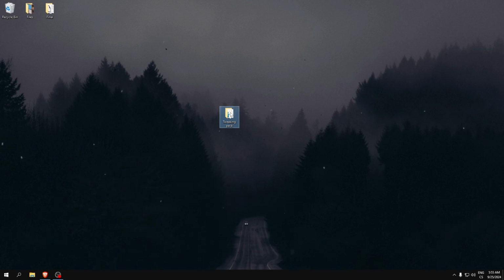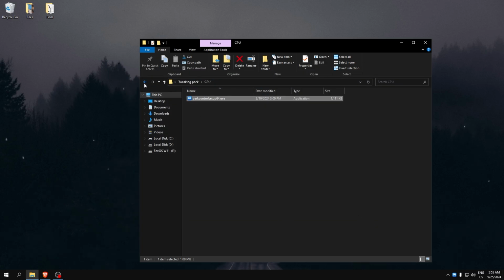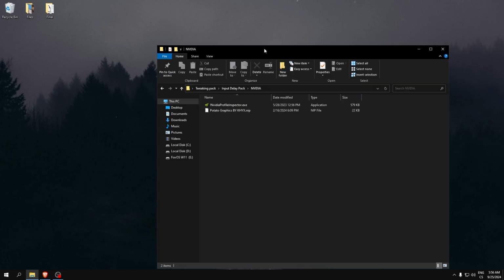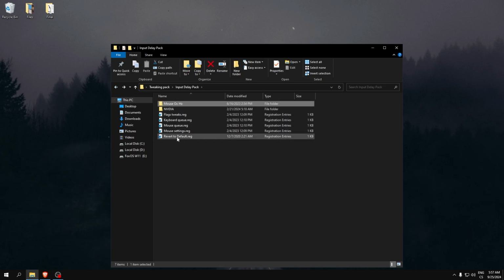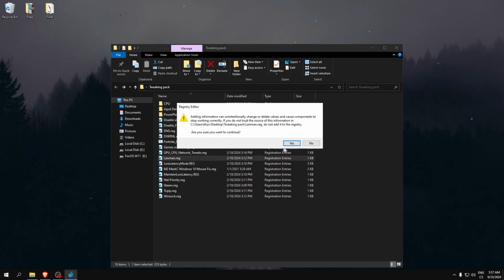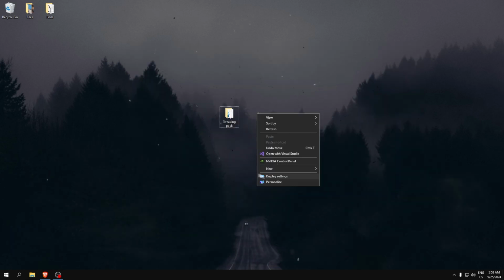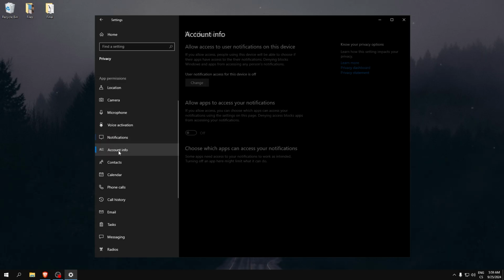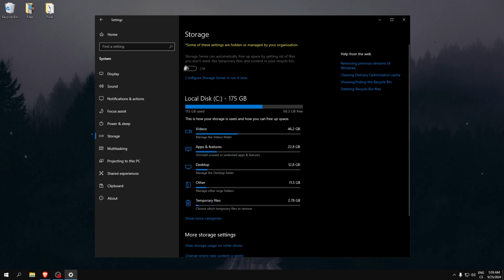Ultimate Fortnite FPS Boost & Settings for Low-End PCs | Fortnite Chapter 5 Season 4 Optimization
Unlock the full potential of your Fortnite gameplay with our comprehensive optimization guide, specifically designed for low-end PCs! In this video, we'll explore the BEST settings for Fortnite Chapter 5 Season 4, focusing on:

* Best Fortnite Settings For LOW END
* Low End PC FPS Boost
* Boost FPS Fortnite
* Fix Fortnite FPS Drops & Stuttering
* Fortnite FPS Boost Chapter 5
* Reduce Input Delay
* How to Boost FPS in Fortnite

Say goodbye to lag, FPS drops, and stuttering, and enjoy smooth, high-performance gameplay. Perfect for both beginners and professionals, we'll teach you the best methods and settings to get better FPS in Fortnite.

Don't miss our bonus tips and commands for lower ping and higher FPS:
-LANPLAY -NOSPLASH -USEALLAVAILABLECORES

Get ready to dominate the battlefield with our ultimate Fortnite Chapter 5 Season 4 Optimization Guide. Watch now and elevate your Fortnite experience!

Timestamps:

0:00 - Introduction
0:30 - Best Settings for Low-End PCs
1:45 - Low End PC FPS Boost
3:00 - Fix Fortnite FPS Drops & Stuttering
4:15 - Reduce Input Delay
5:30 - How to Boost FPS in Fortnite
6:00 - Bonus Tips: Lower Ping & Higher FPS